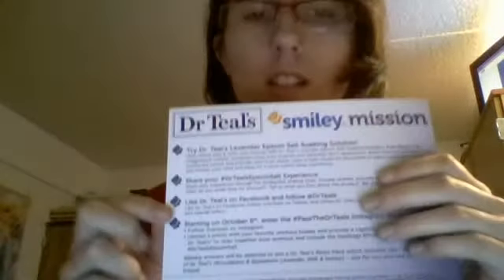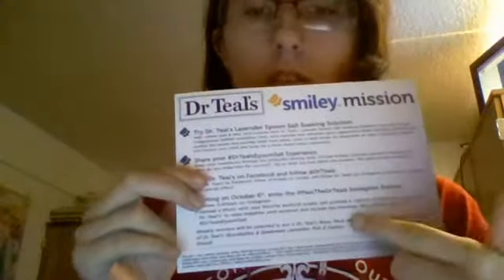Dr. Teals Lavendar Review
I am reviewing another thing but this time it' from smiley360. Sign up to try free things at smiley360.com :)